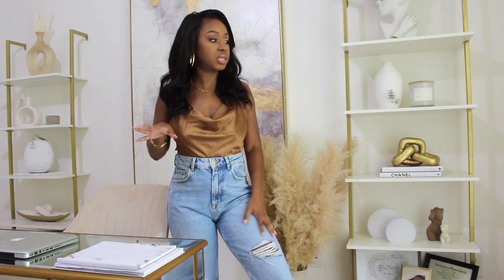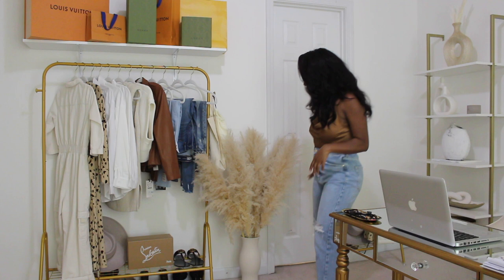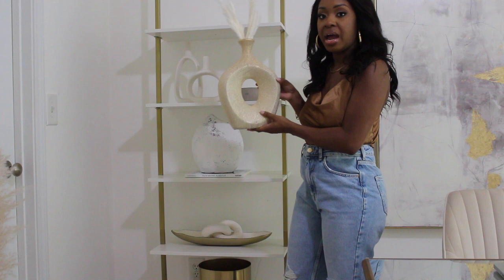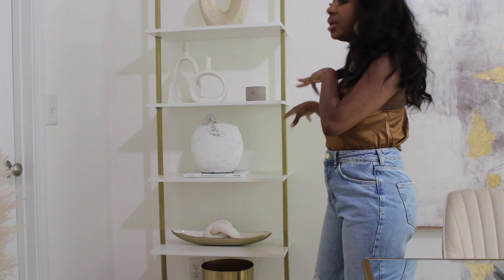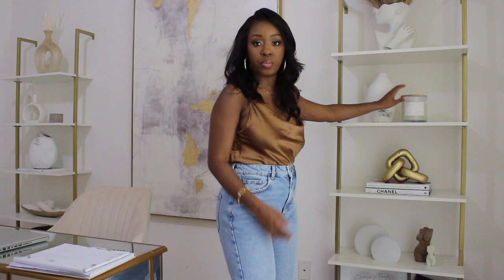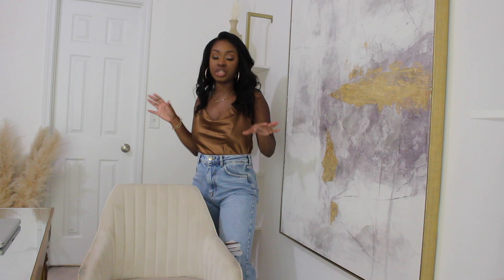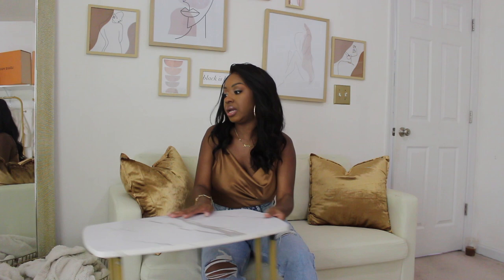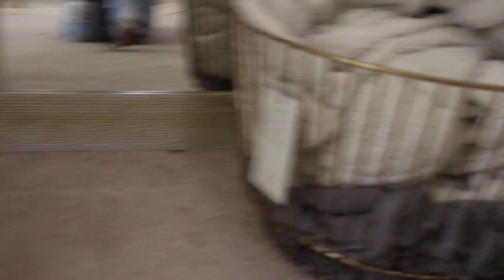Home Office Tour| Home Studio Tour| Amazon Home Office Finds| Neutral Office Decor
Hi Dolls!

I FINALLY got my home office complete and I just love how it turned out. Now that we have our space, be ready for content overload! Also, we are almost at 50k and I will be doing a HUGE giveaway.

EQUIPMENT::
VLOG camera
Ring Light
Studio Lights
White & Gold Shelves